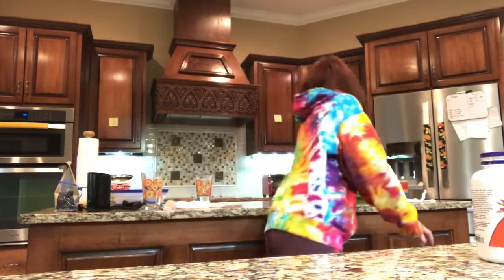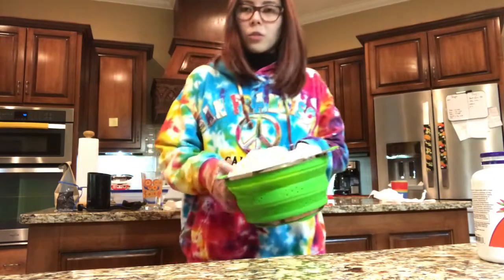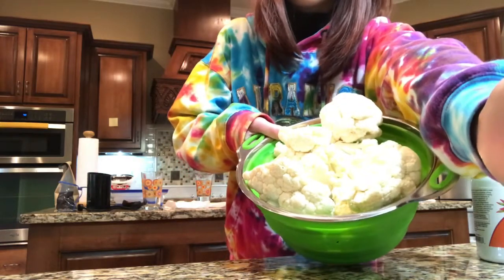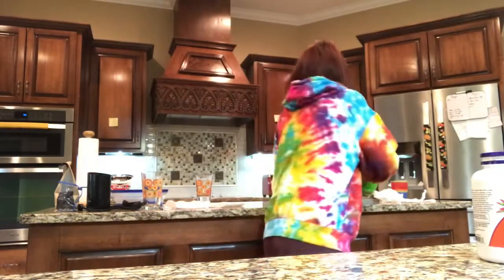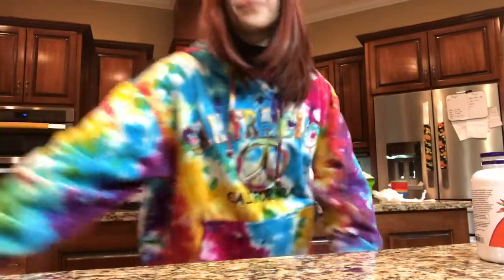TIPS WHILE TAKING PANTOTHENIC ACID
Hey guys, these tips are just temporary for you to be able to observe well if the pantothenic acid is working or not. I hope it helps! 🤗